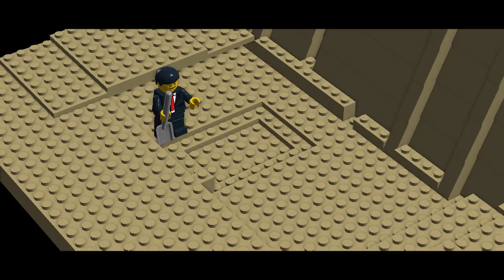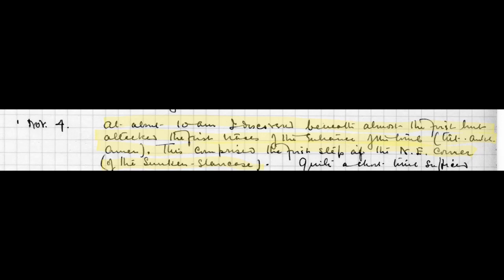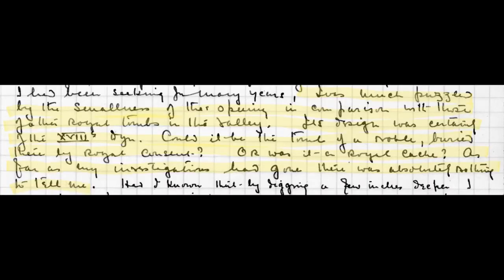Episode 1: Excavation Begins | Tutankhamun and Howard Carter 100 Years Later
Here is the first episode in my series going through in almost real time the events that took place in Howard Carter's discovery of Tutankhamun's Tomb 100 Years ago. The episode looks at the start of the excavation, the first uncovering of an opening in the bedrock and 12 steps leading down to a sealed door.